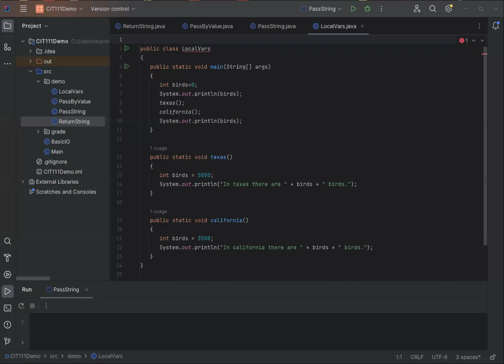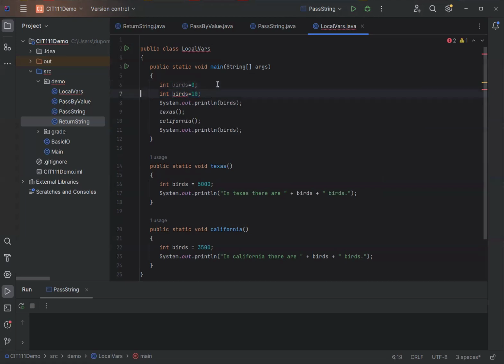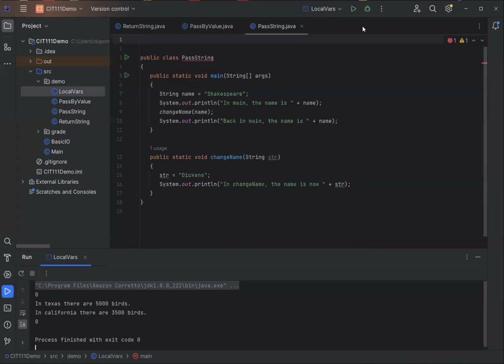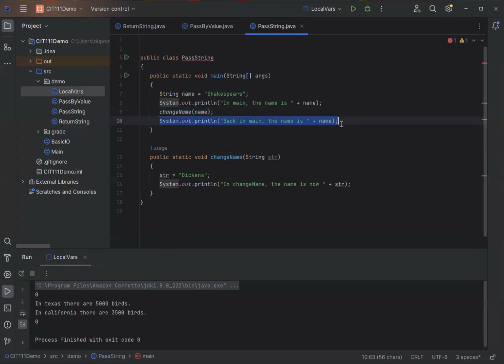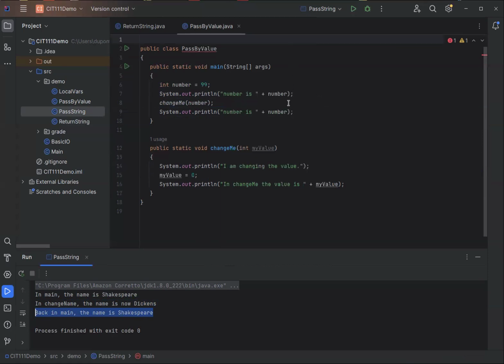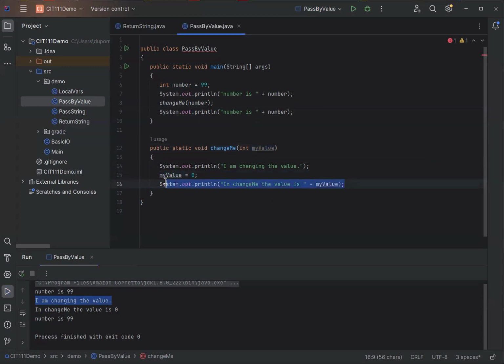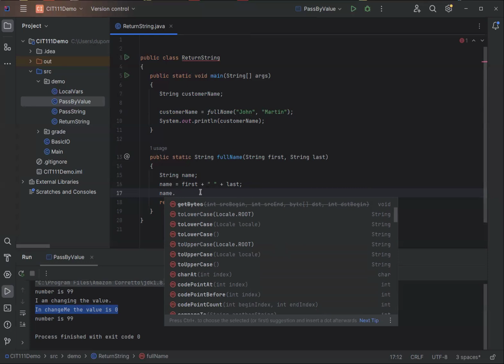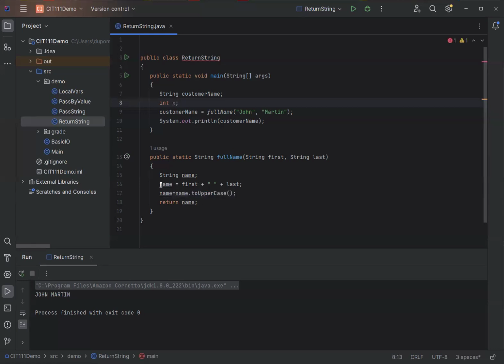Method 5 - Scope and String